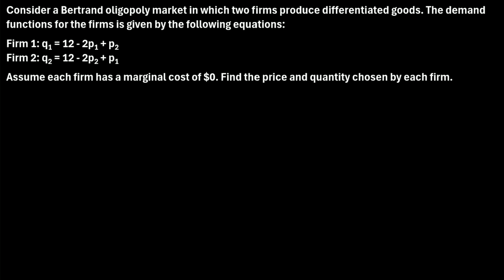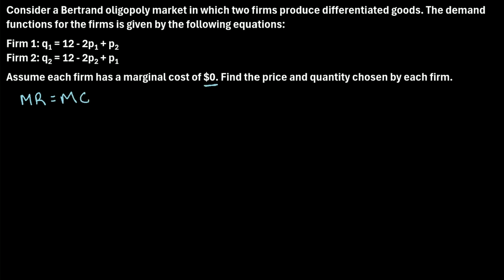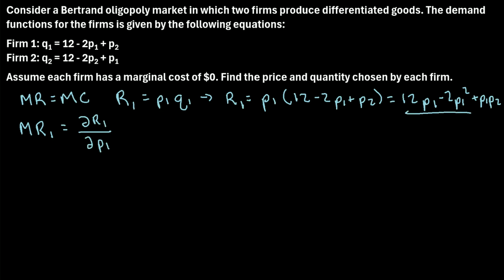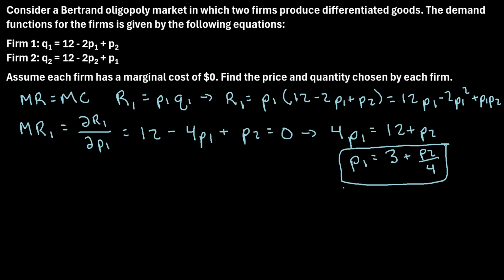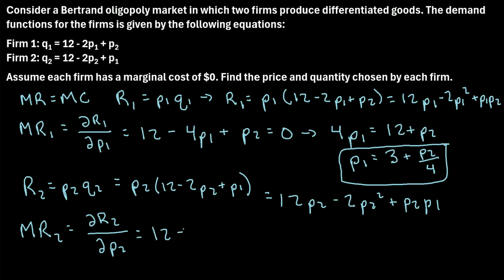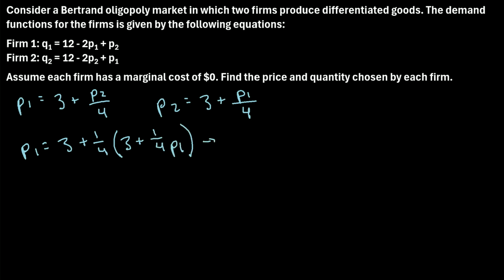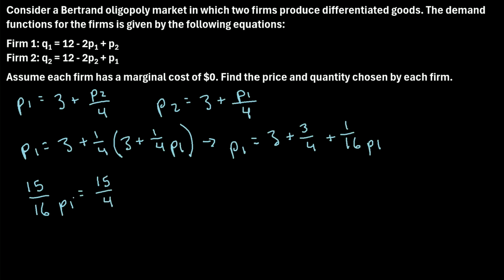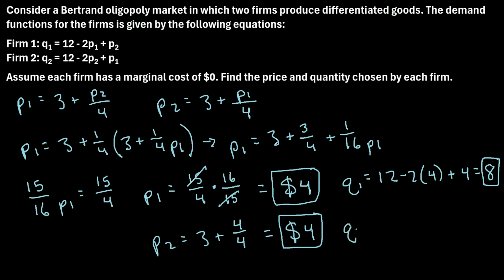How to Solve a Bertrand Oligopoly Problem (Differentiated Goods)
In this video I explain how to solve a Bertrand oligopoly problem in which two firms produce differentiated goods.